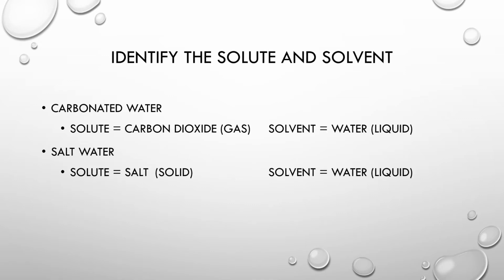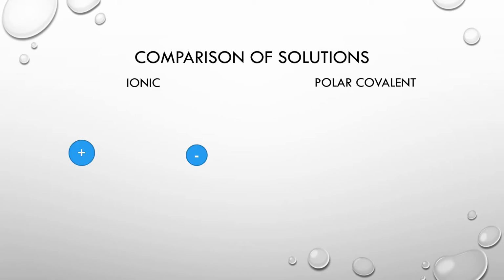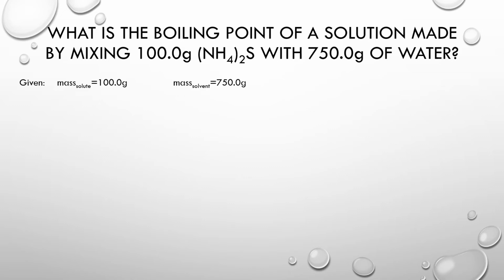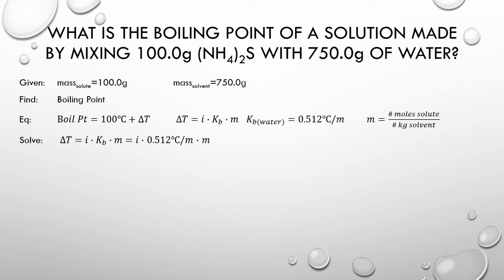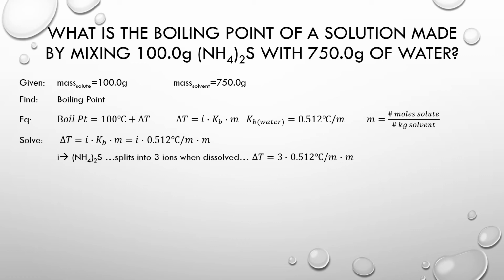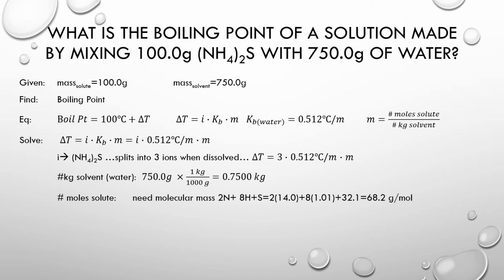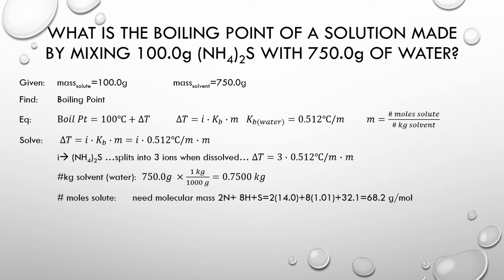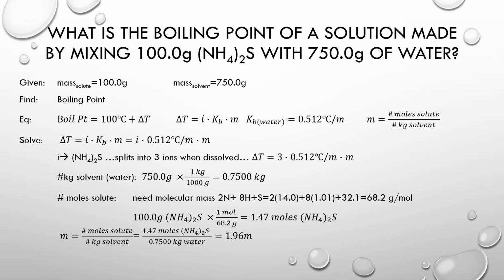Chemistry Review - Module 11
Snow Day Material - Hitting the highlights of Module 11 so students know what they need to study for the test.